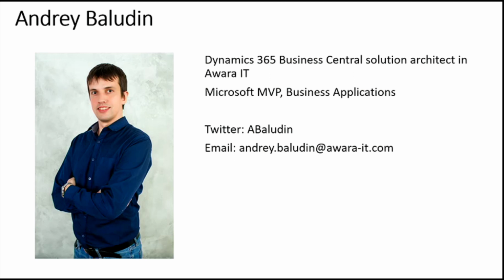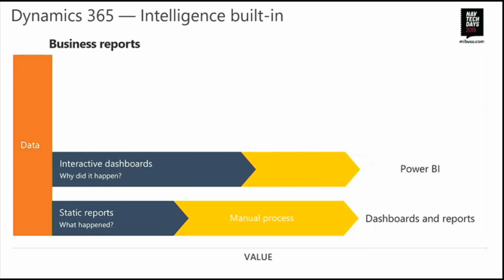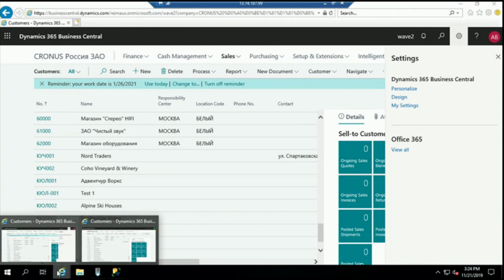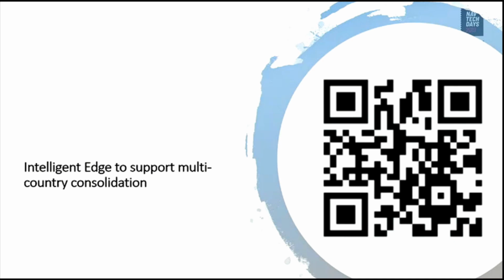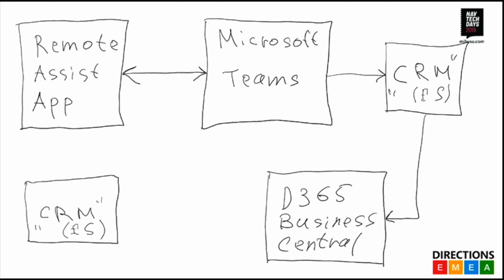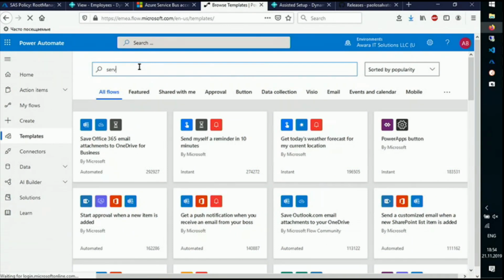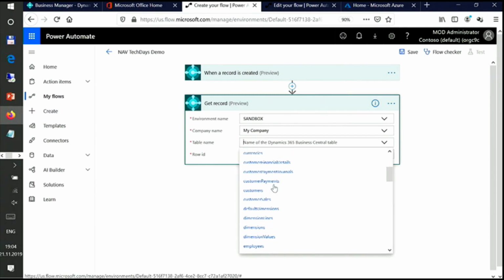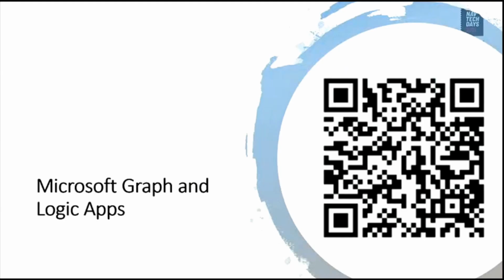NAV TechDays 2019 - MSDyn365BC new Era of Integration: Intelligent Edge ...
Title: MSDyn365BC new Era of Integration: Intelligent Edge, CDS, SmartLists, Azure Service Bus and more!

Presenters: Alexander Ermakov, Andrey Baludin

Presented on Thursday 21 November 2019, 16:00 - 17:30